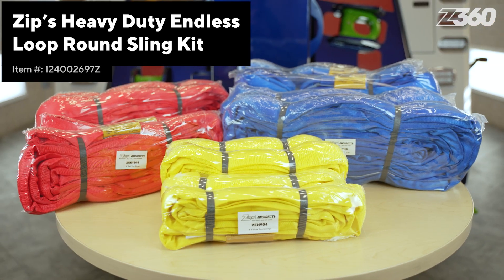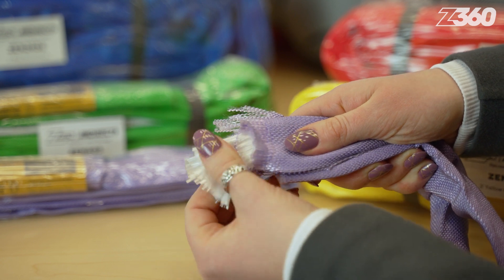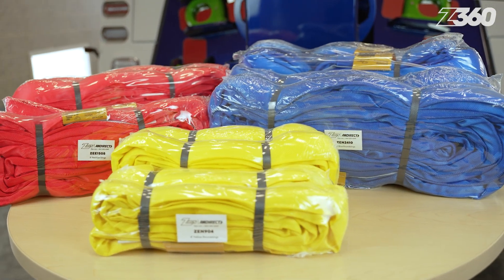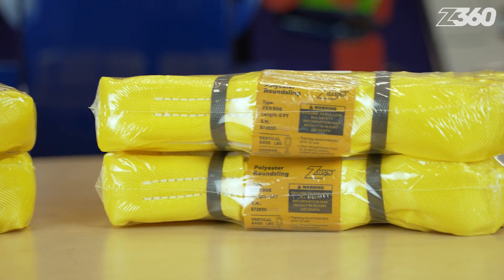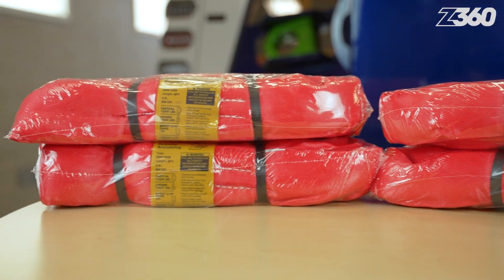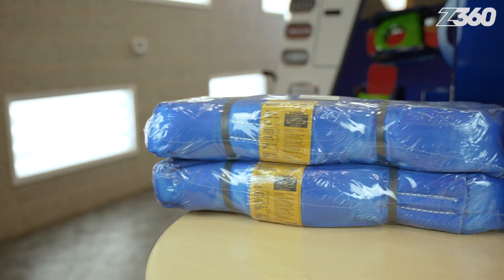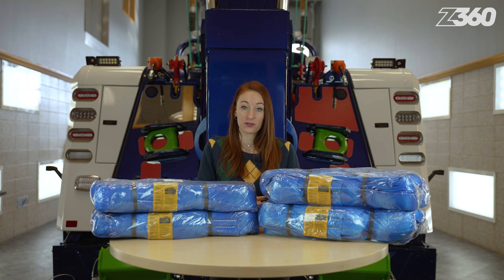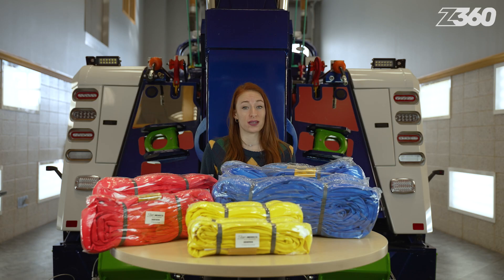Move materials, freight and vehicles with this sling kit from Zip's | Zip's 360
Zip's Heavy Duty Endless Loop Round Sling Kit offers six pairs of synthetic slings color-coded to their respective capacities. With an inner core made from high-tensile polyester fiber, these slings are flexible and lightweight and can conform to any shape. They are approved for overhead lifting, making them perfect for moving material and recovering vehicles. Learn more in this Zip's 360 video.